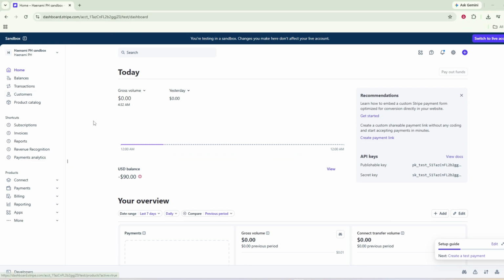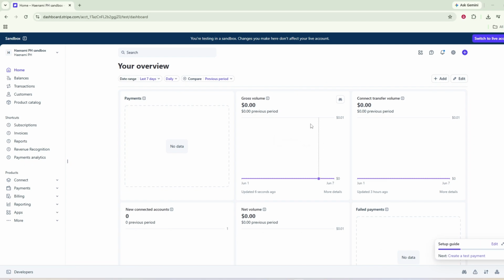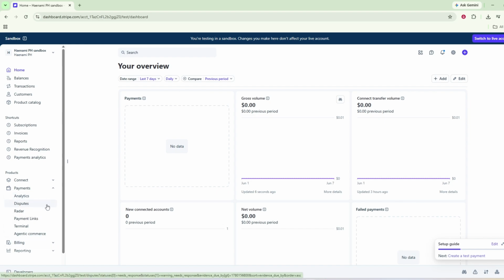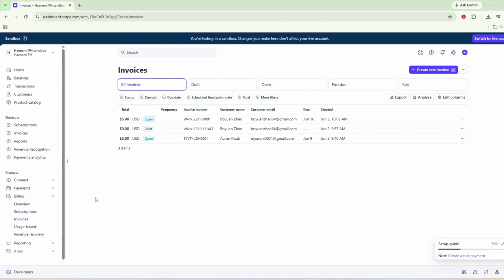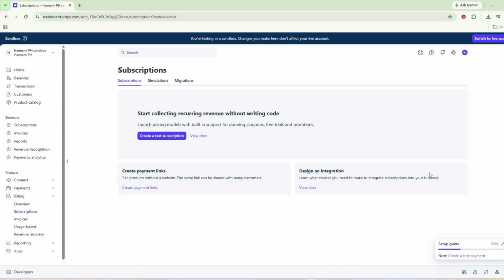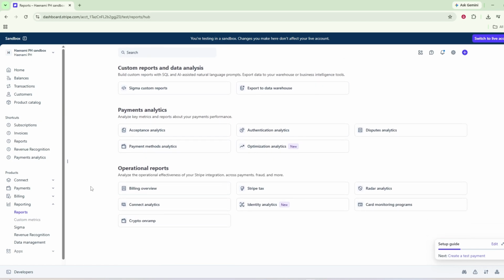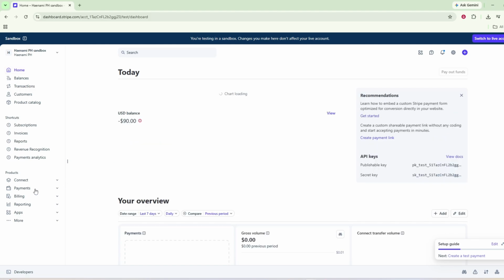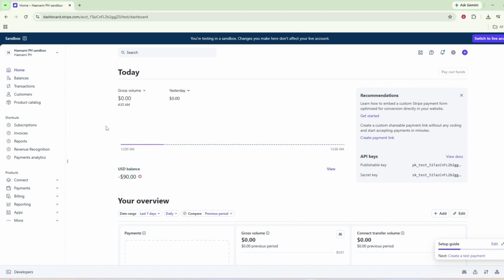How To Use Stripe Features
This tutorial provides a professional overview of the core features within the Stripe dashboard, designed to help you streamline your payment operations. You will learn how to navigate essential sections including transaction management, professional invoicing, subscription services, financial reporting, and developer integrations. Mastering these tools will allow you to maintain full control over your business finances and payment infrastructure.

Video Chapters
0:00 - Introduction
0:11 - Dashboard Overview
0:20 - Managing Payments, Refunds, and Disputes
0:44 - Creating and Customizing Invoices
1:06 - Setting Up Subscription Plans and Trials
1:24 - Generating Financial Reports
1:40 - Accessing Developer Tools and API Keys
2:03 - Summary and Navigation Recap